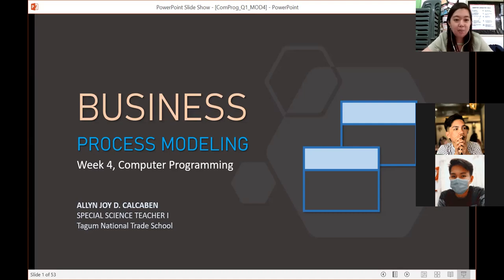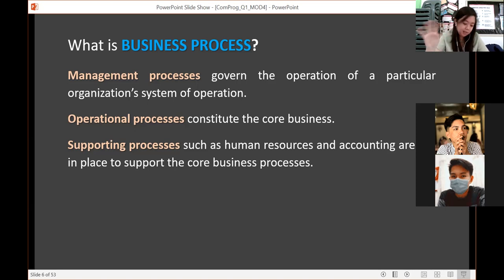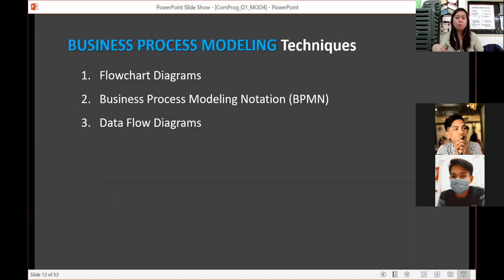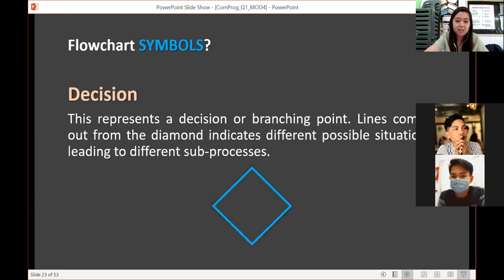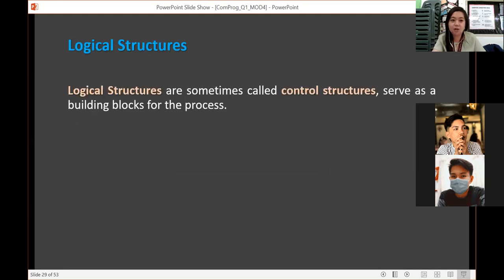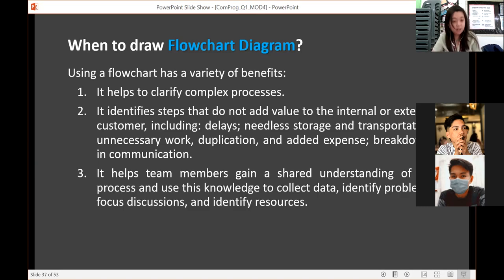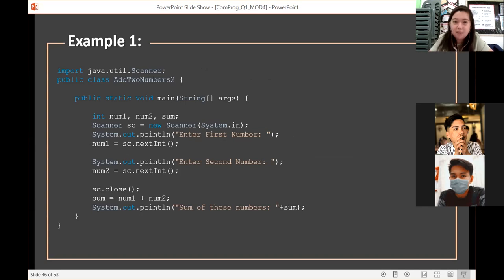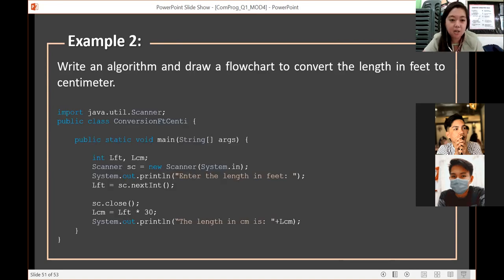Q1_Week 04 | Business Process & Business Process Modeling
Quick discussion & demonstration for the Business Process & Business Process Modeling